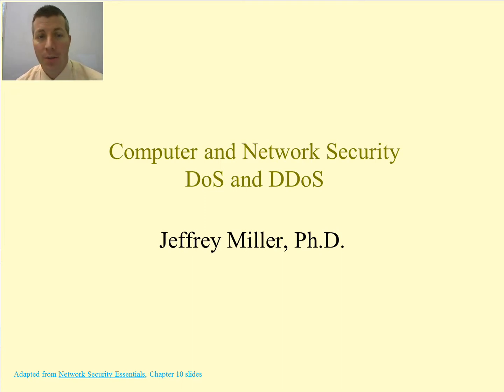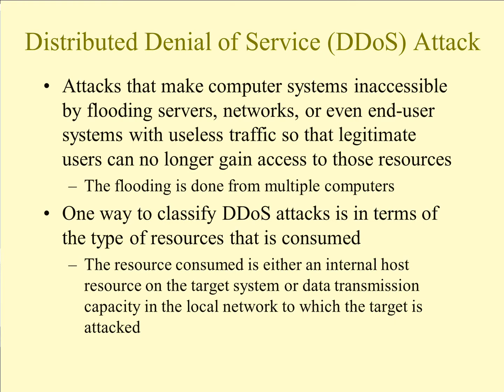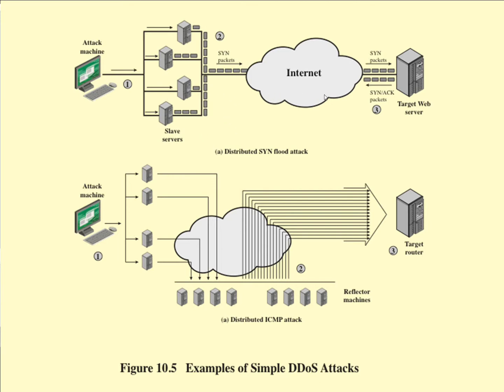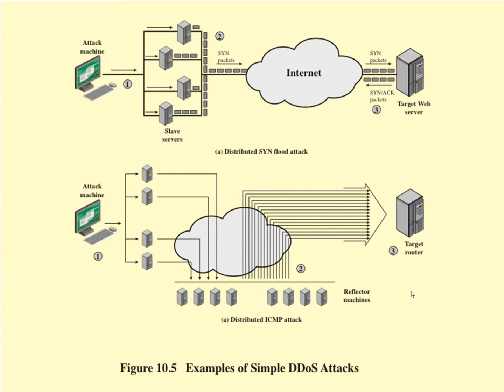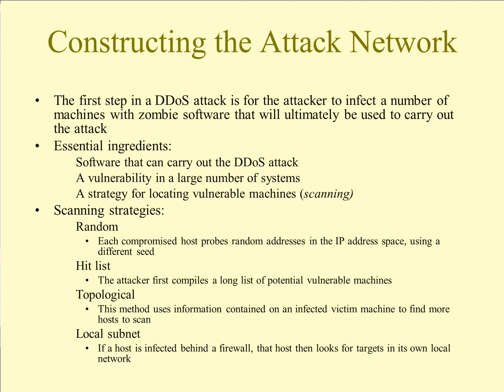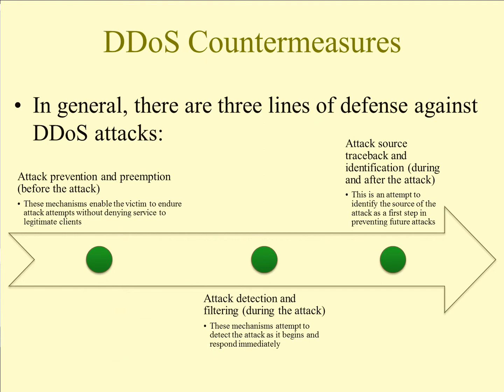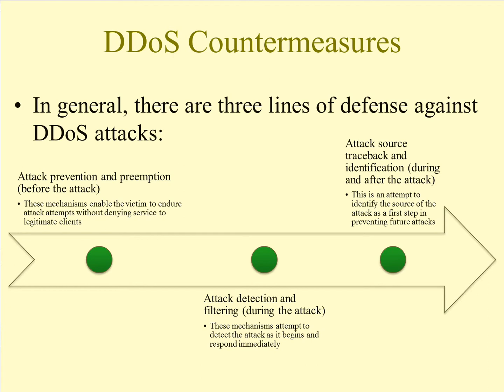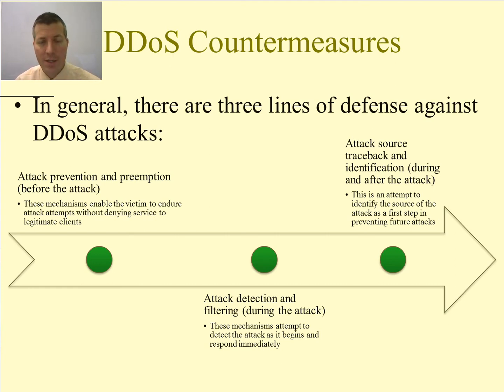Computer and Network Security - DoS and DDoS Attacks